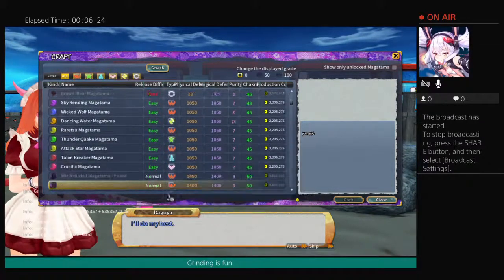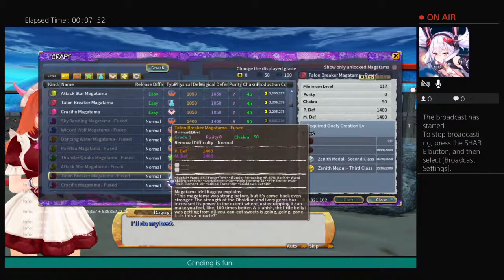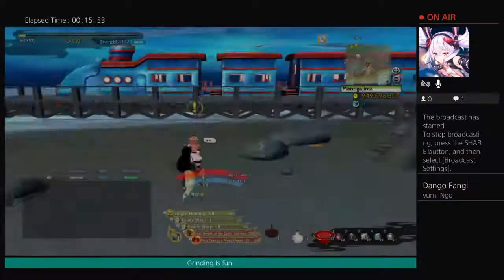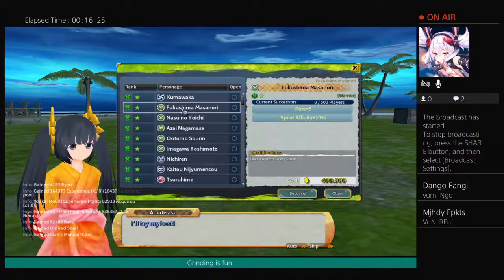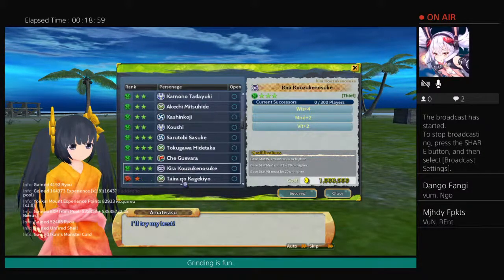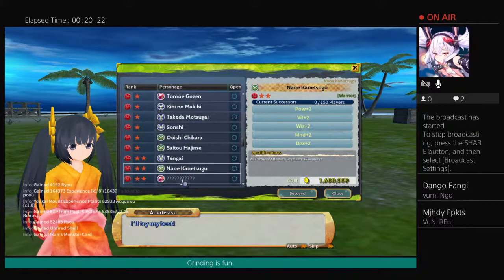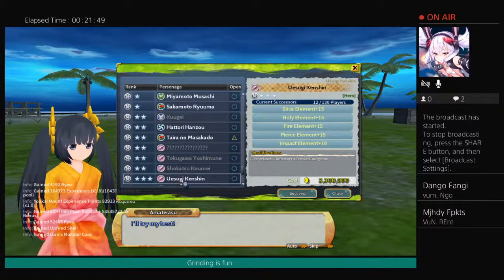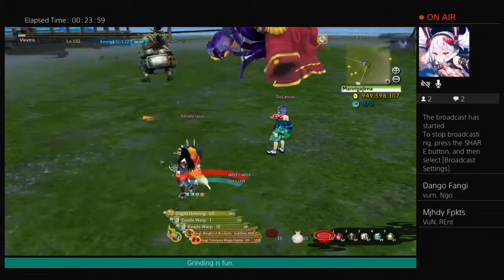I was told to make a wand guide - 2022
My name is Vlextris on Onigiri (NA). I mainly do Roleplay games on here but I do other games as well from time to time.

My PlayStation account: O-ni-sama